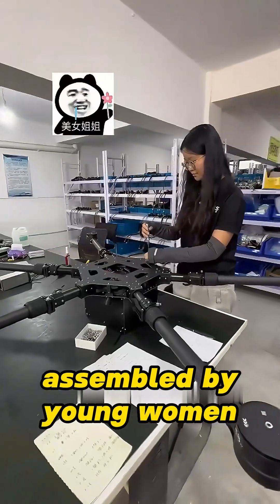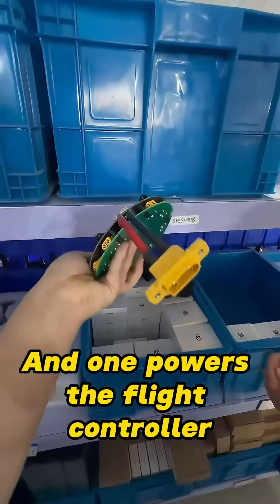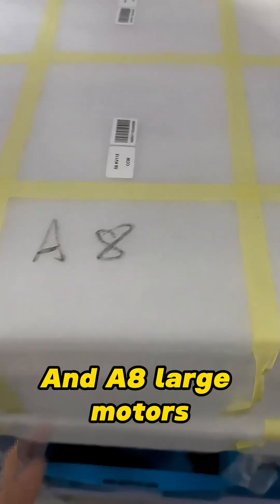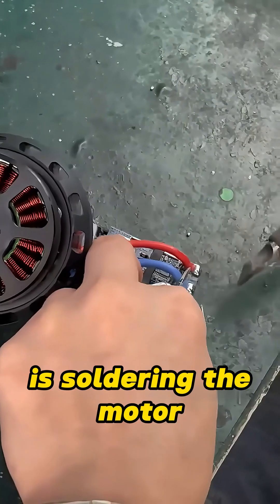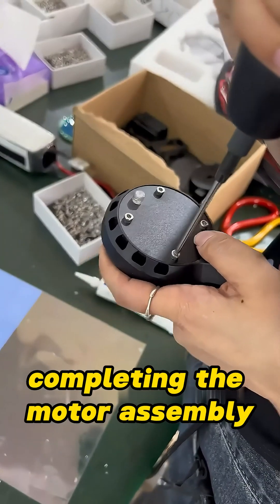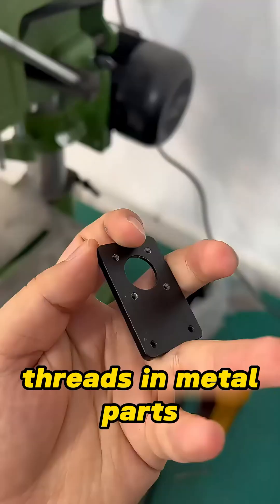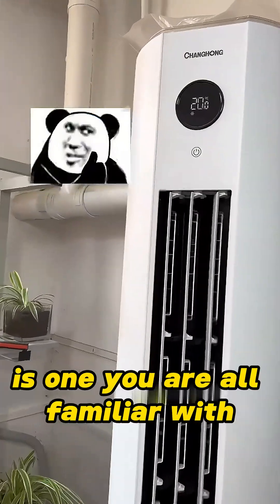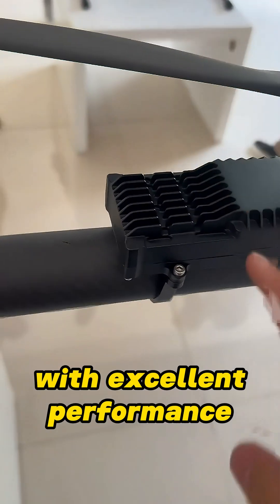🚁 Young Women Assembling Giant Drones! Full Tour of Underground Factory Secrets"🔧✨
🌟 Step into a real underground drone factory—a secret base located on basement level one! Watch as skilled young women expertly assemble octocopters, hexacopters, and even medium-sized heavy-lift drones capable of carrying up to 25 kilograms! 🤩
📦 Get the full scoop on cutting-edge components, precision manufacturing processes, and the advanced equipment that brings these drones to life. From soldering and testing to final assembly, this video shows every step of the process.
🔍 Want to source products or explore more factories? Follow us and let us know what you’d like to see next! 🏭✈️